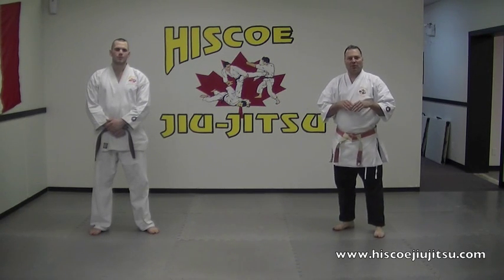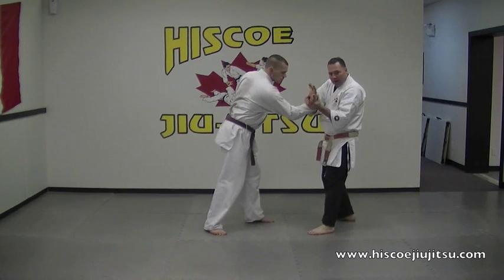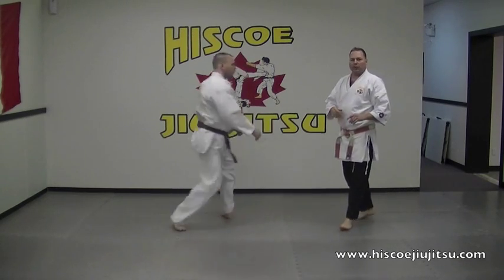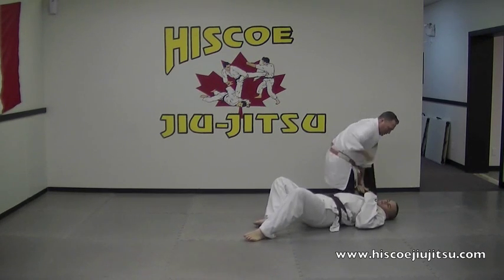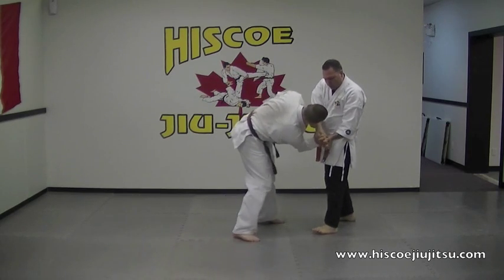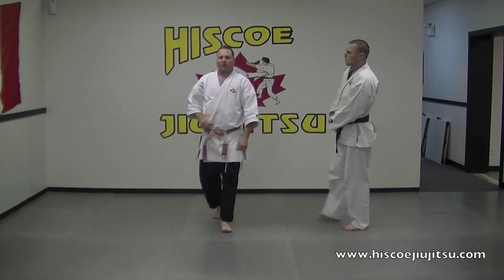How to take someone down with a wristlock from a punch - Hiscoe Jiu-Jitsu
Steven Hiscoe is a 8th degree black belt in Can-Ryu Jiu-Jitsu. He is also the owner and chief instructor at Hiscoe Jiu-Jitsu located in Chilliwack British Columbia.  In this video he  teaches you how to execute a wristlock takedown (kote gaeshi) from a punch.